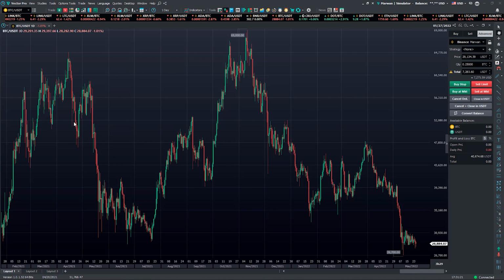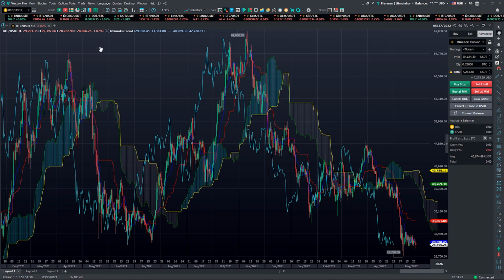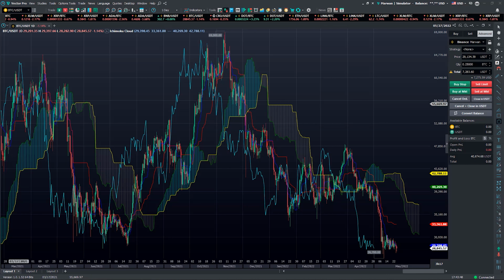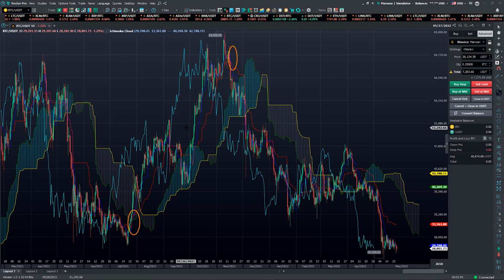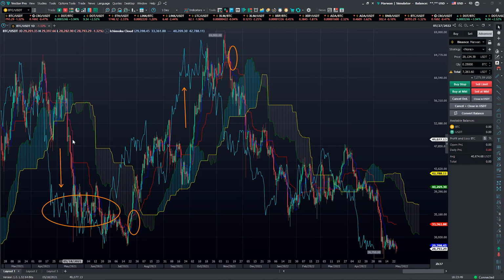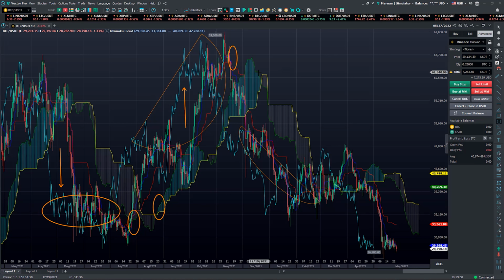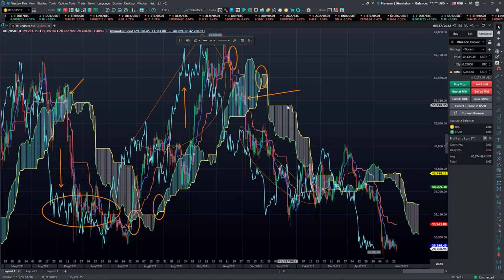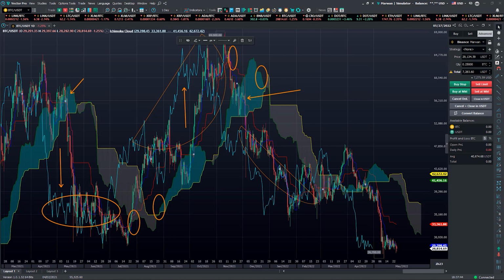Ichimoku Cloud for the crypto market | Vector Guide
Welcome back to yet another episode of the Vector Guide.  In this episode, we’ll talk about the Ichimoku Cloud.

Developed in the 1960s, and  first introduced in Japan’s Rice Exchange, the Ichimoku Cloud  is a technical analysis study that takes a look at multiple  moving averages and graphs them out in the form of ‘cloud’ in order to interepret an asset’s price action.

Today, it's popular indicator used amongst traders in both the stock market, and the crypto market.

Similar to other technical indicators like the RSI, the Ichimoku Cloud is used to show momentum of the market, and attempts to predict the future price action of any given asset for both the traditional stock market, and the crypto market.

Want to know more?  Check out this video!